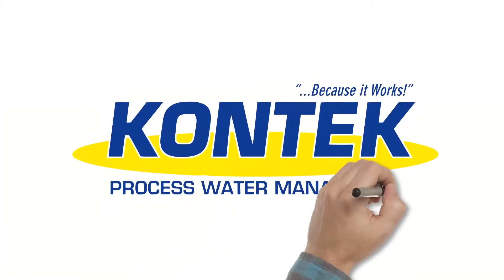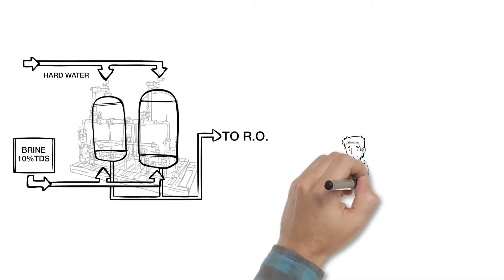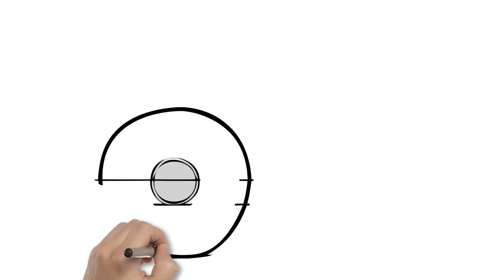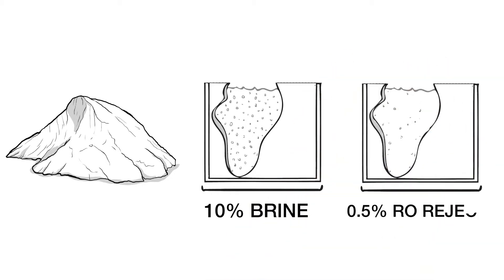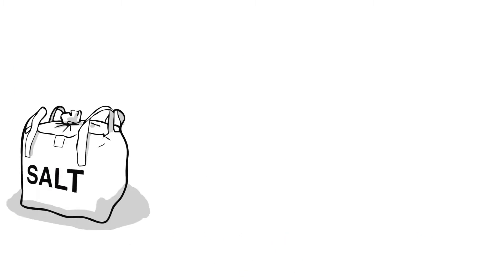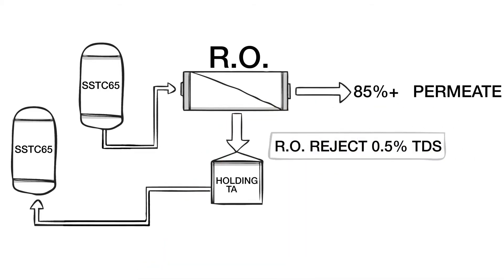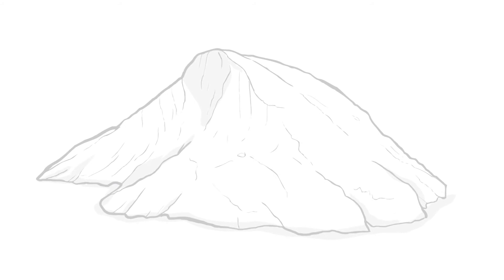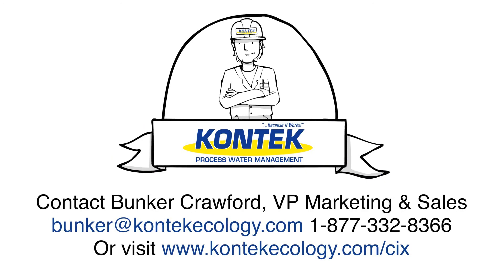CIX-RO: Cyclic Ion Exchange - Reverse Osmosis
The CIX-RO design combines two key technologies: cyclic ion exchange (CIX) and reverse osmosis (RO). Designed and patented by one of our suppliers, Purolite, the CIX system consistently removes up to 95% of water hardness while using 90% less salt than typical softening systems.

The softened water is then fed into a Kontek RoKon reverse osmosis system for recovery. The RO's reject brine water is then fed back into the CIX resin chambers. Instead of purchasing, storing and hauling mountains of regenerant salt, the streamlined CIX-RO design lets you cost-effectively reuse your RO's salty brine water for resin regeneration.